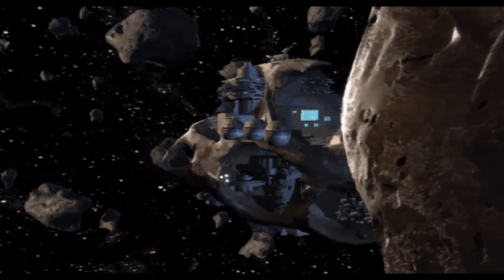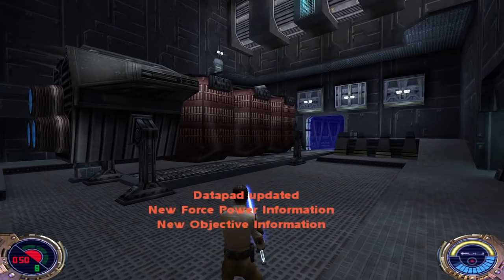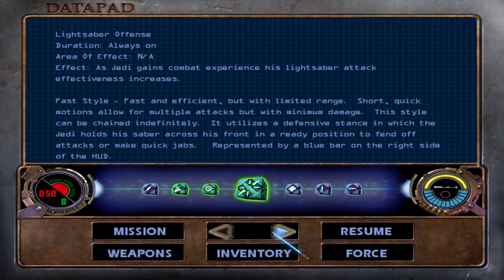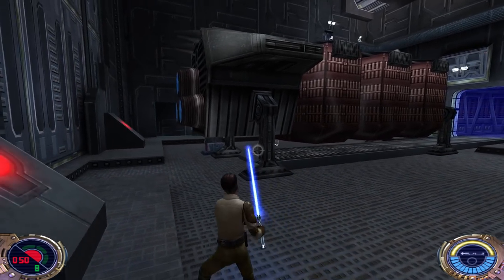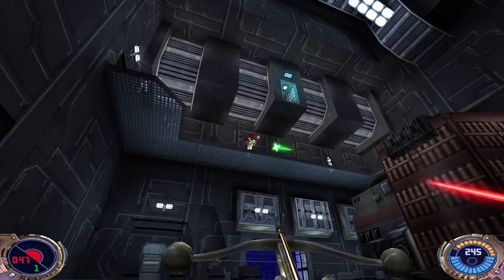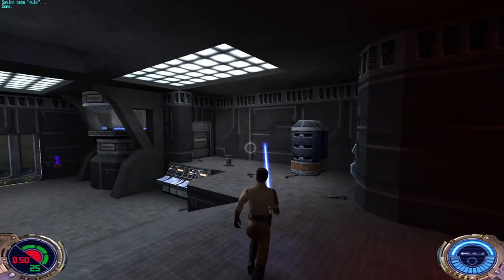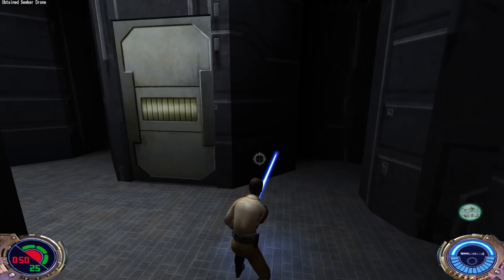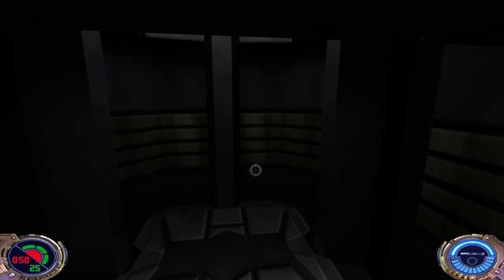Let's Play Jedi Outcast - Part 13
Just me and luke hanging out